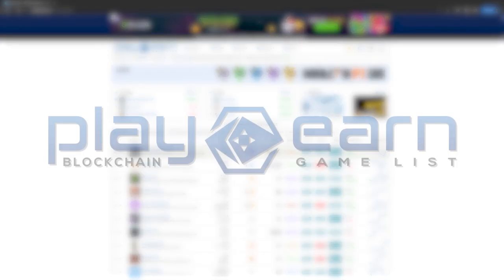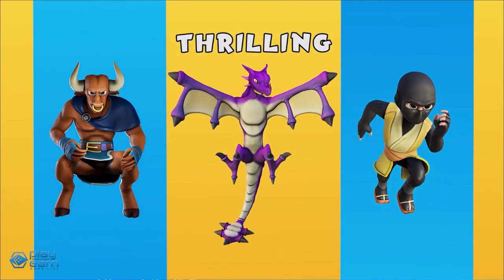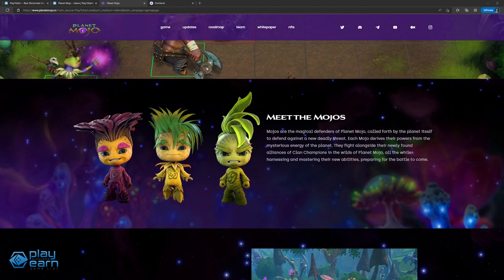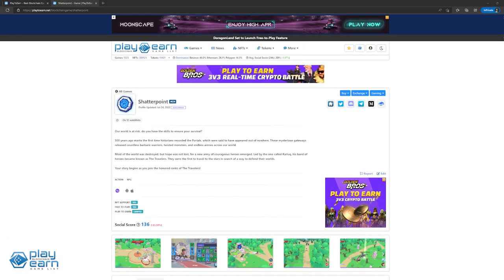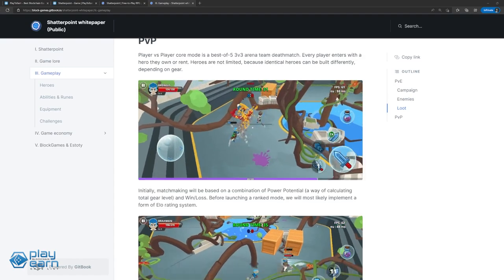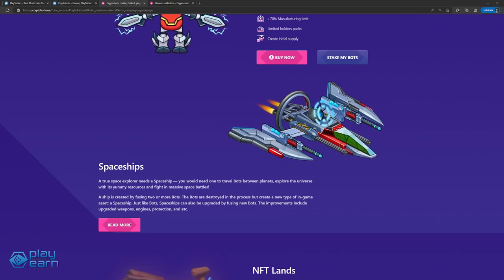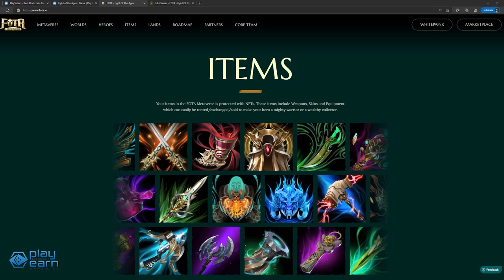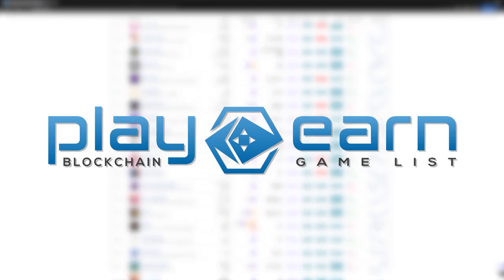5 NFT Games Building on Polygon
More and more blockchain gaming projects have been building on Polygon, with its scalability and low network fees. Here are 5 play to earn games coming soon on Polygon you can add to your list!